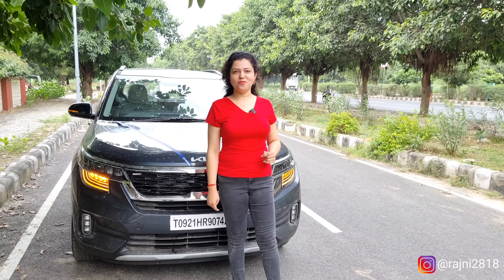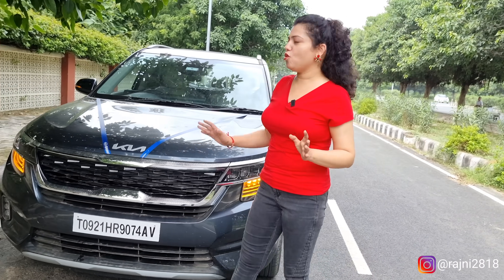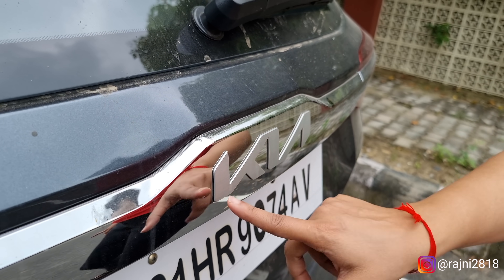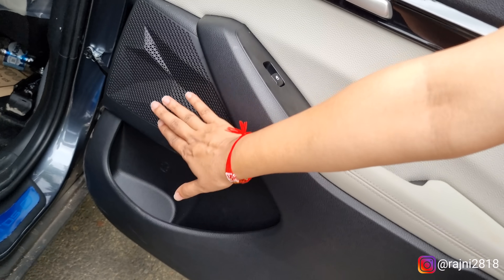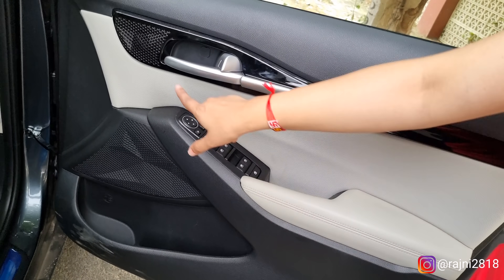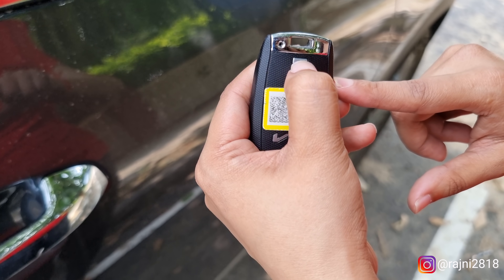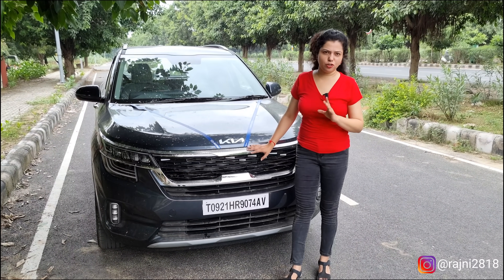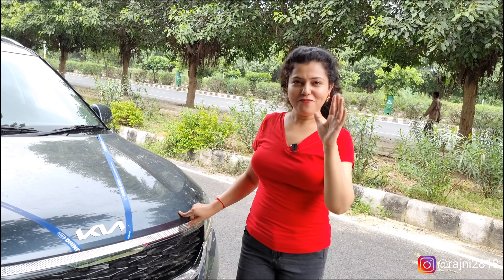Kia Seltos HTX - Best Combination in 16 Lacs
Here is the Video about all the features of HTX variant of Kia Seltos